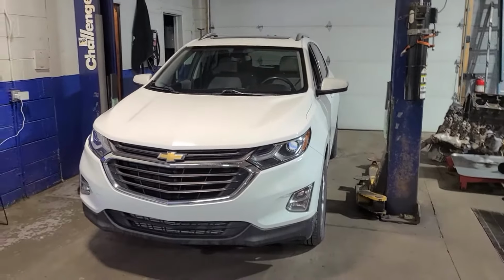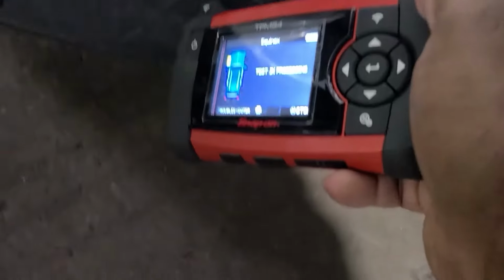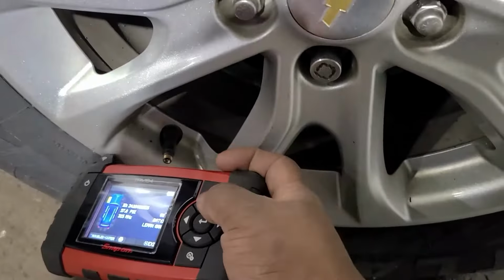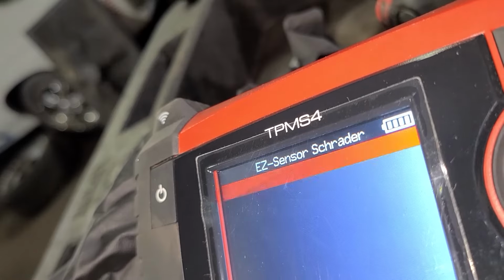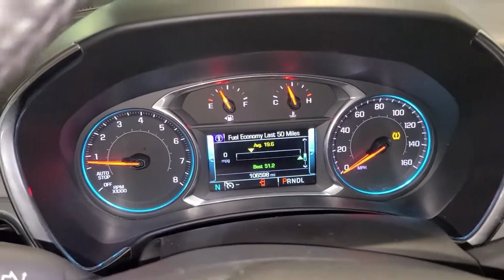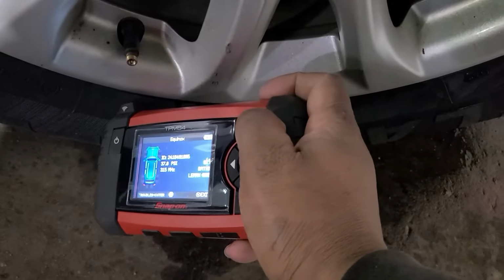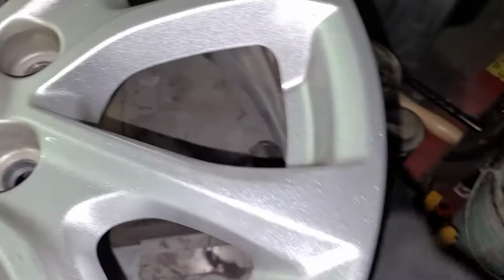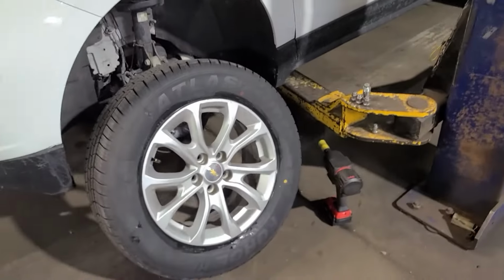TIRE MONITOR SYSTEM TIPS 2018 CHEVY EQUINOX TPMS LIGHT ON REPAIR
Please remember that we are trained professionals. We do not recommend you do or try anything you see in this video or comments. There are many variables that we cannot control or are aware of. If you do what is seen in this video you can injury/kill yourself, others, or everyone. You can also cost yourself or others lots of money if you do what is seen in this video.